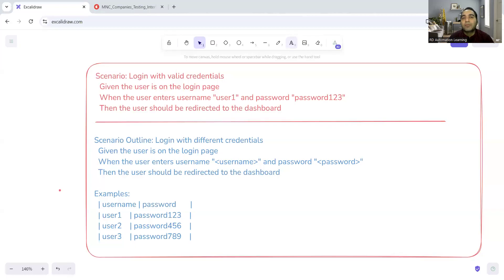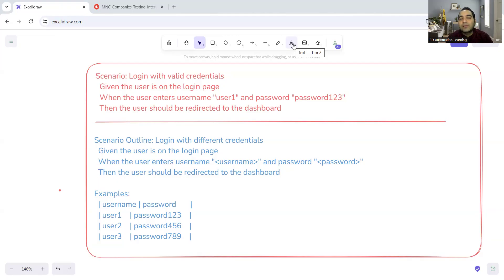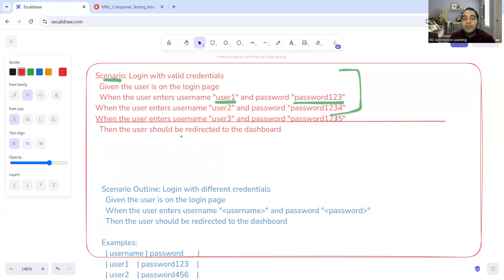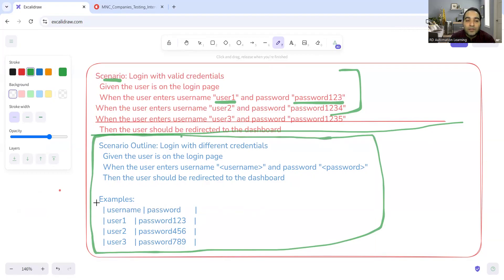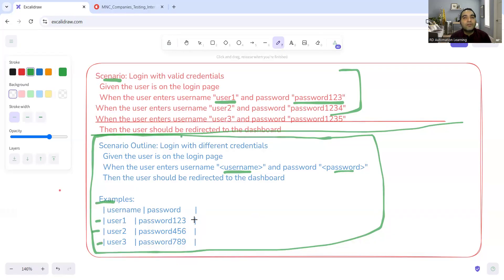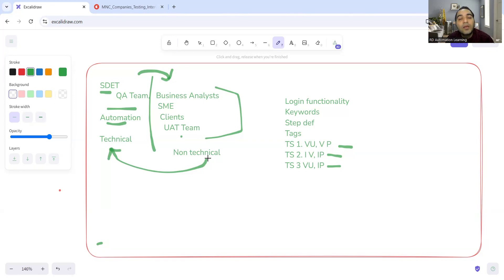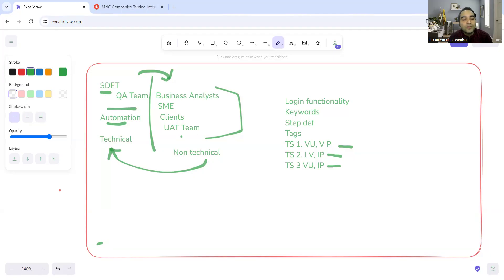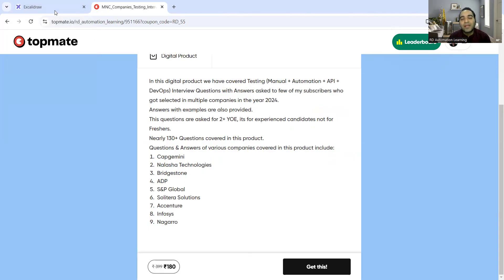Explain Scenario Outline in Selenium Automation Framework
In this video we would explain difference between Scenario & Scenario Outline in BDD
 - Selenium , how to explain roles & responsibilities in interviews